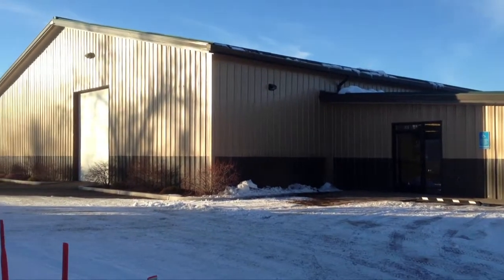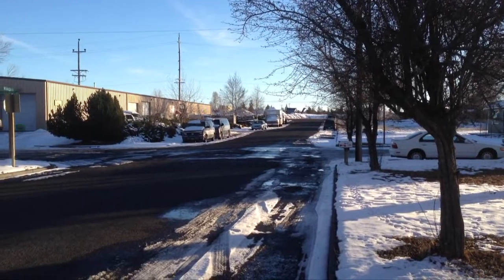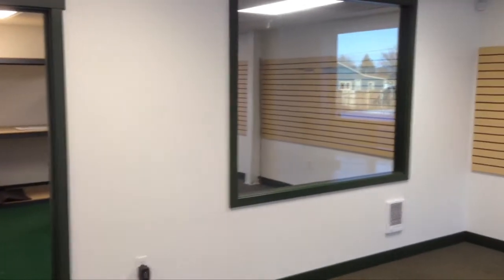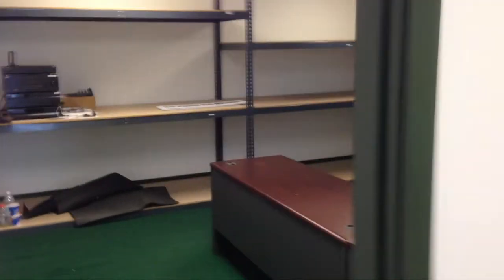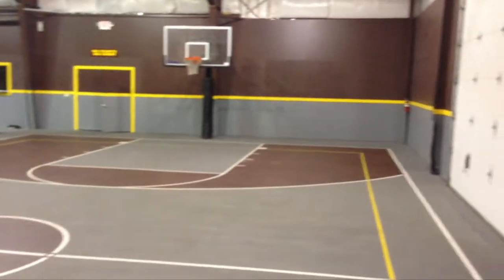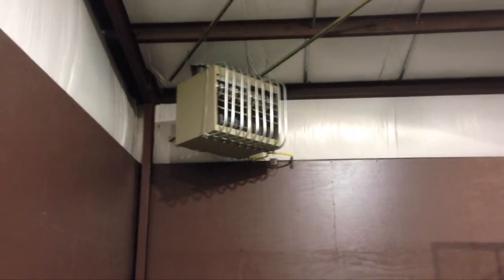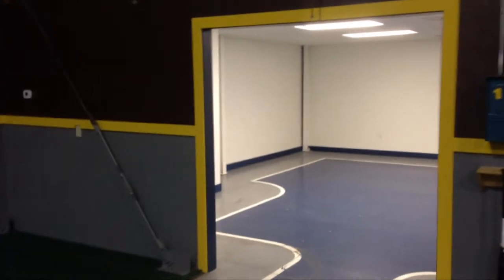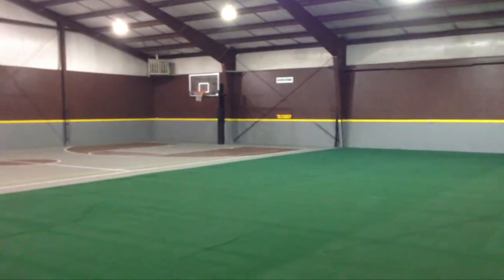335 SE Jackson Video Tour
Great indoor sports facility w/Cushion Court Sports Floor, Basketball Court. Turn key opportunity or can easily be converted to other standard warehouse uses, RD and office, or warehouse distribution. Steel building with 14' roll up door, 18' to 20' ceilings, 2 offices air conditioned and 2 ADA restrooms. Gas blower heater in warehouse and Halide lights, ample parking both in lot and off street. Located in the heart of Redmond with easy access to byway.